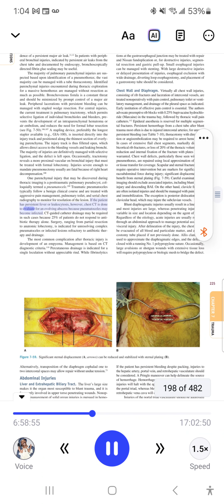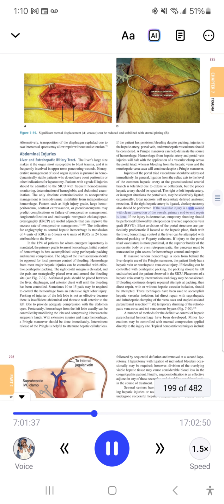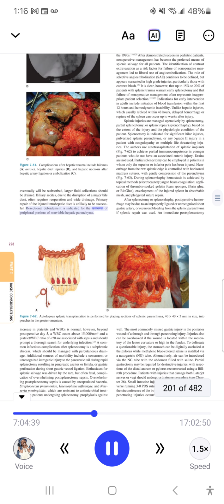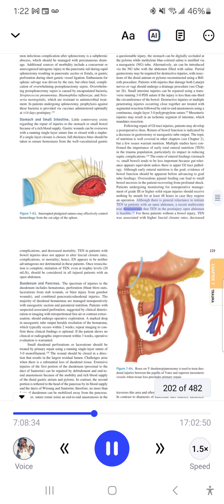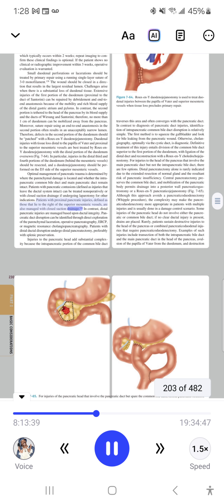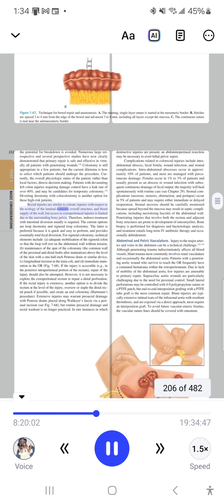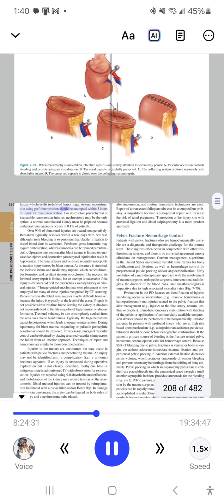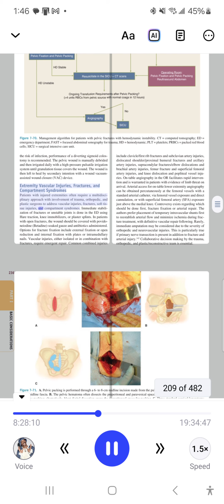Trauma Surgery from Schwartzs Principles of Surgery, Chapter 7: part 3